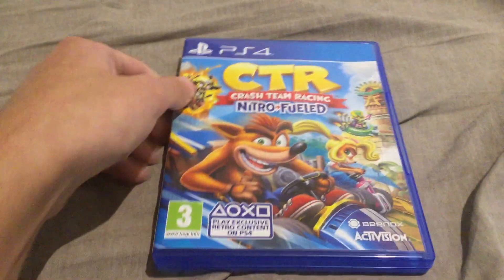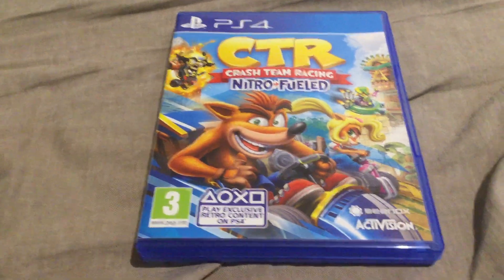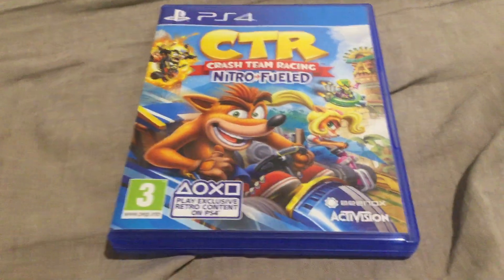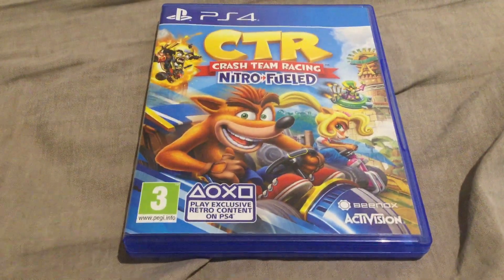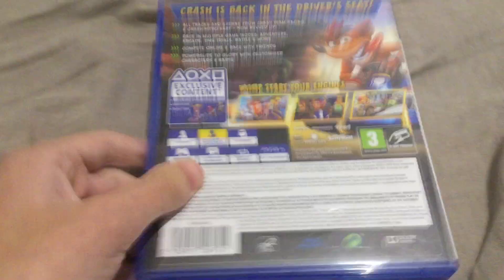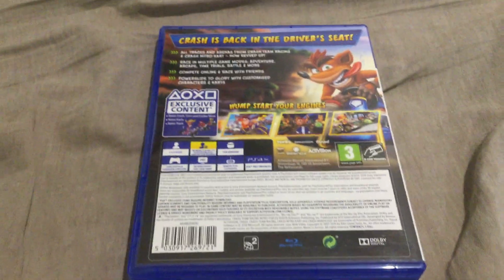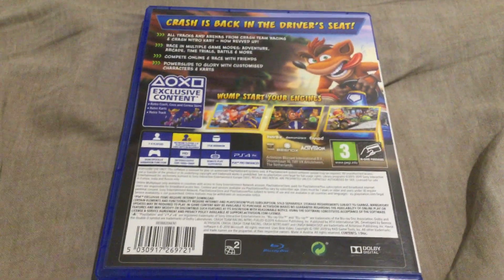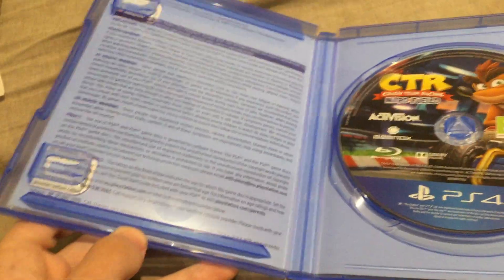Video Game Update for November 12, 2020